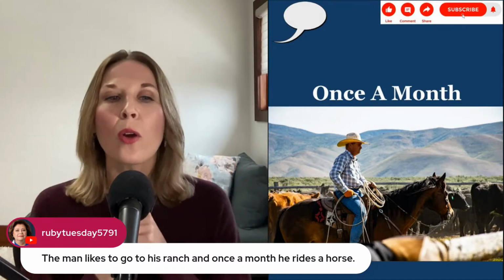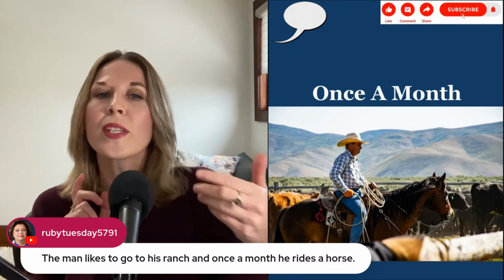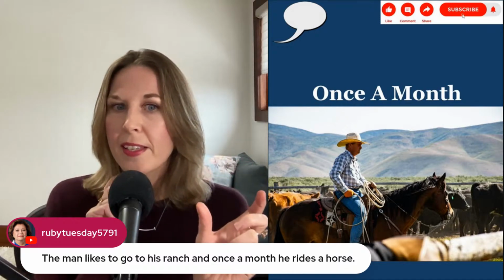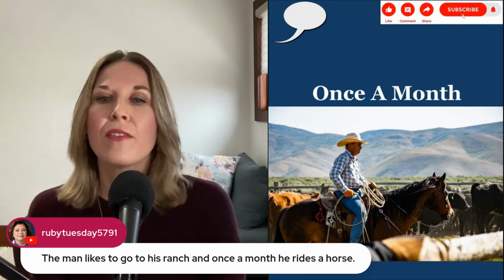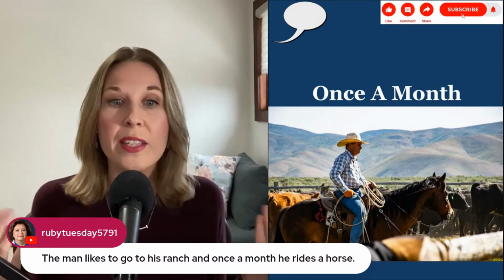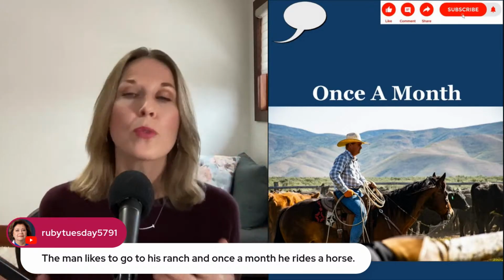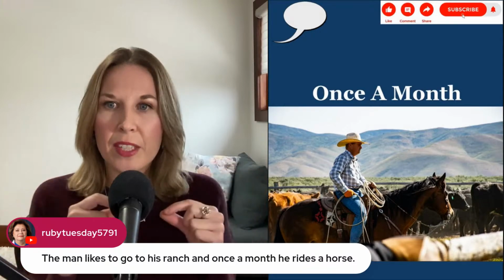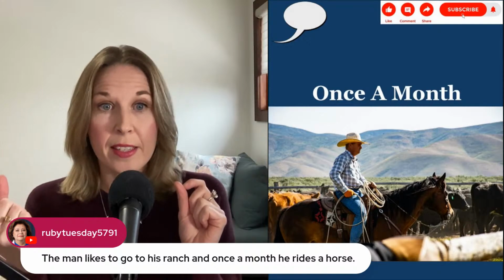Real Life English! Speak Like A Native (English Speaking Practice)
Speak English with me so you can get English speaking practice! You'll improve your English speaking skills, learn natural vocabulary and correct pronunciation!

CHAPTERS:
00:00 - Welcome
00:53 - Instructions
01:52 - First Keyword
07:11 - Second Keyword
12:18 - Third Keyword
17:20 - Fourth Keyword
21:24 - Fifth Keyword
24:07 - Sixth Keyword
27:30 - Next Steps